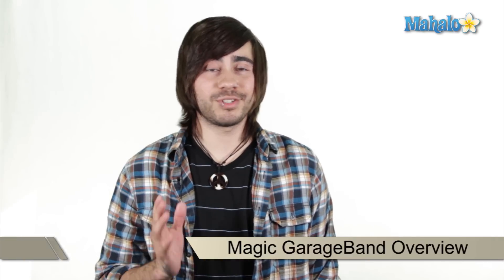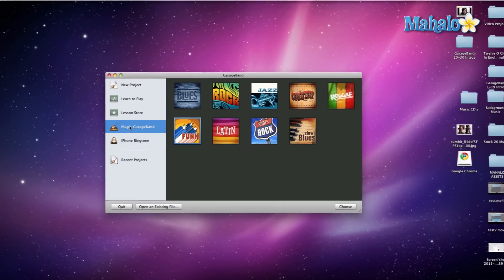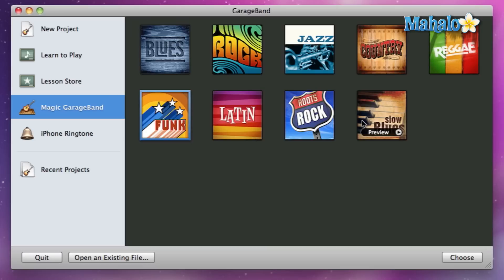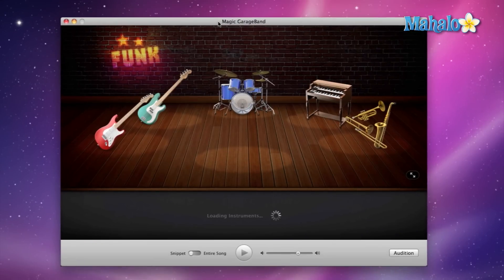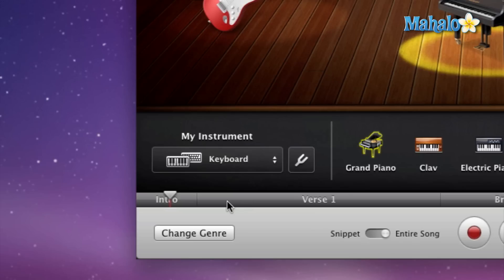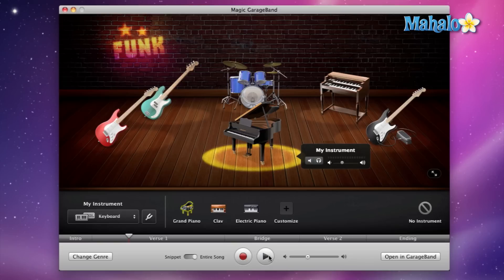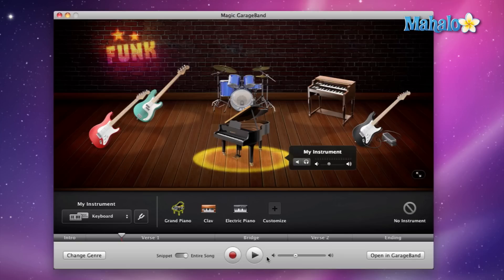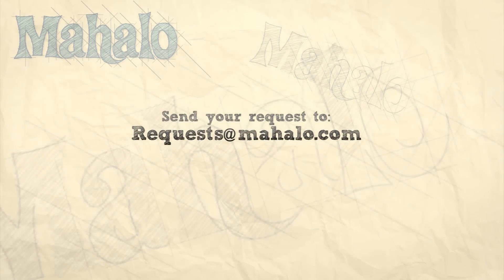GarageBand Tutorial - Magic GarageBand Overview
Mahalo's audio expert Joey Biagas gives you an overview of how Magic GarageBand works.

Magic GarageBand is a simplified way of recording tracks in GarageBand. It allows you to jumpstart into the program by breaking down the audio process. When you open a project, it supplies a pre-recorded song and instrument tracks. You can plug in your instrument and play along to the song while also mixing the supplied audio.